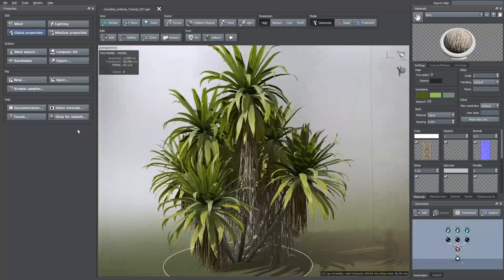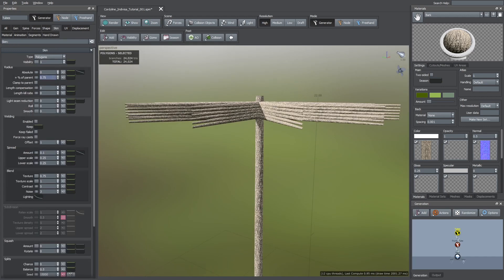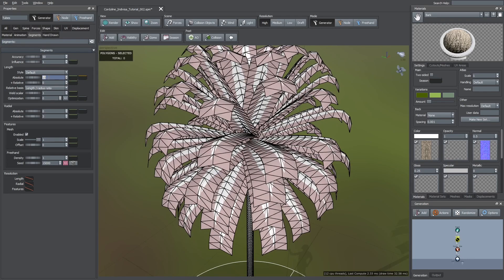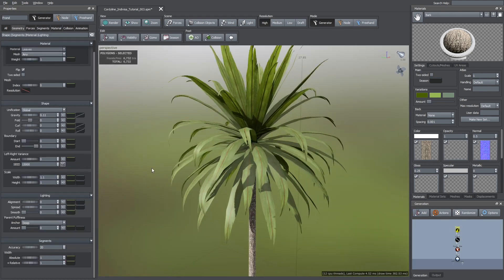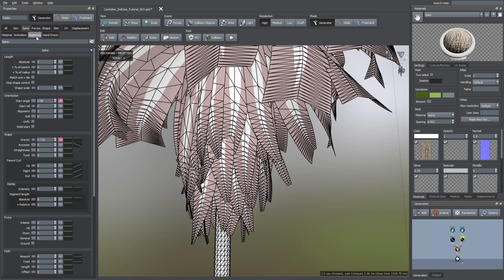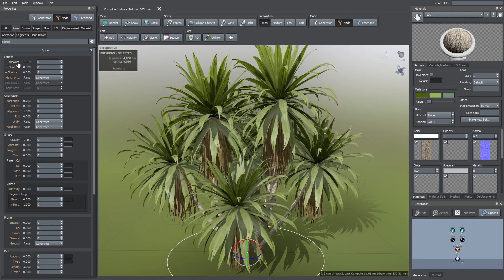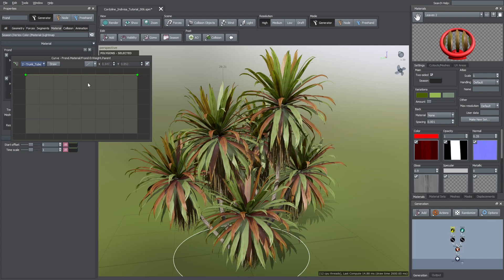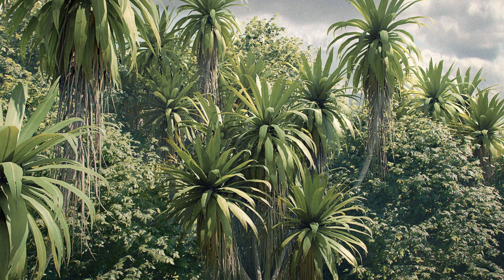Mountain Cabbage Tree | Speedtree Cinema 9 Tutorial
In this video I'll show you how to model a group of Cordyline Indivisa trees using Speedtree 9.